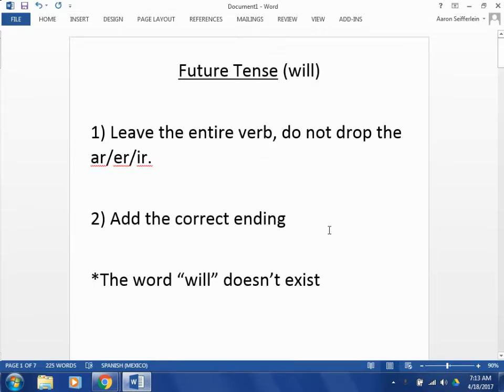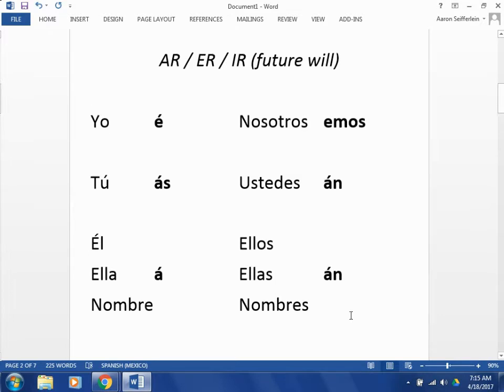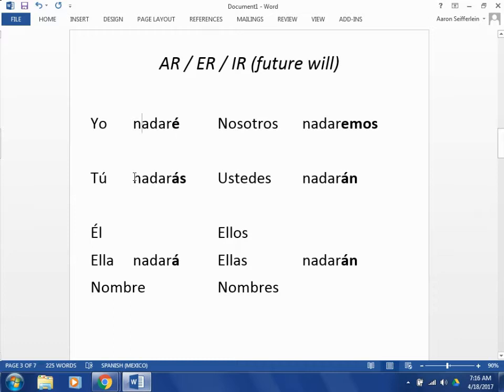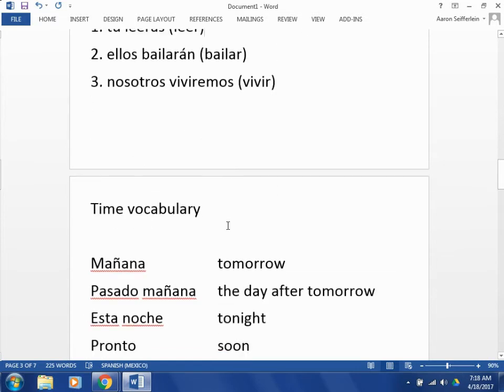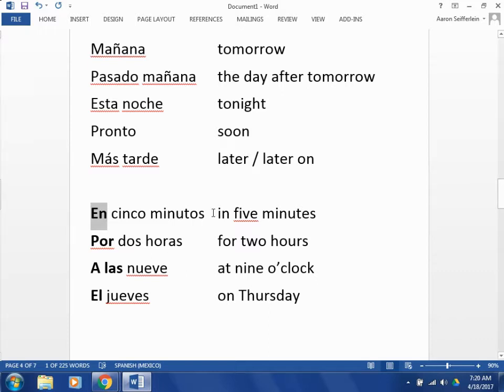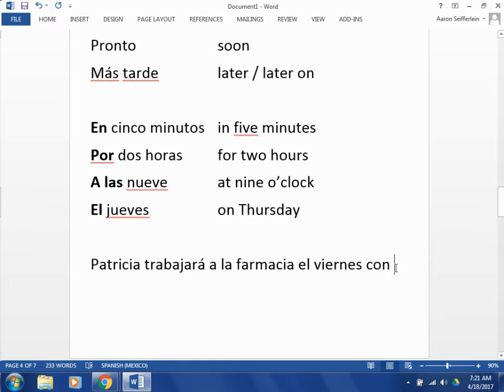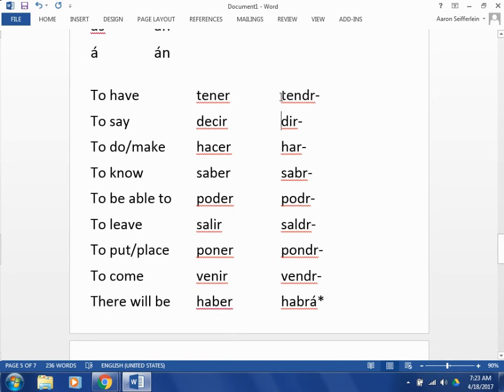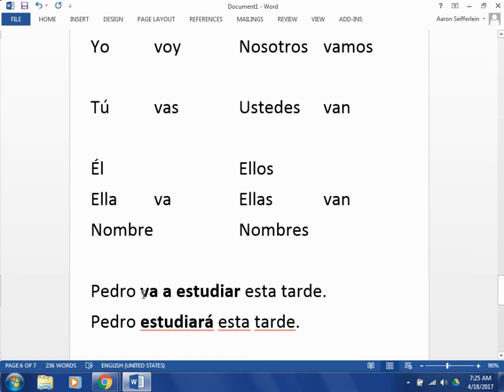Future Tense Spanish will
This video covers the future "will" conjugations in Spanish.  It starts with the regular conjugations, briefly outlines some time words/phrases, covers common irregulars and closes with a quick review of the alternative future form "going to"